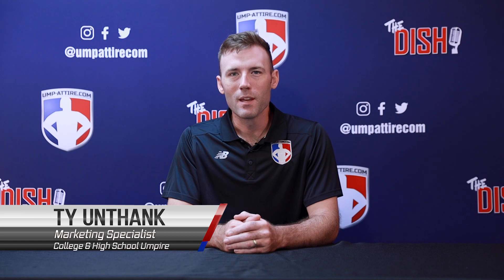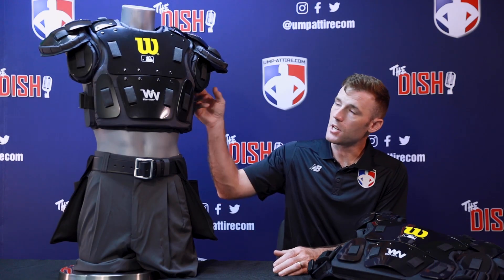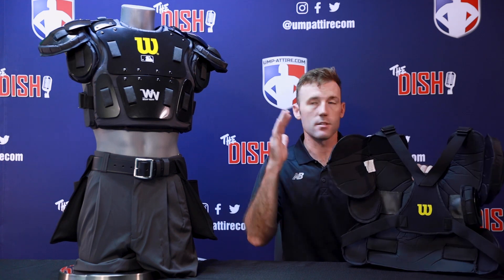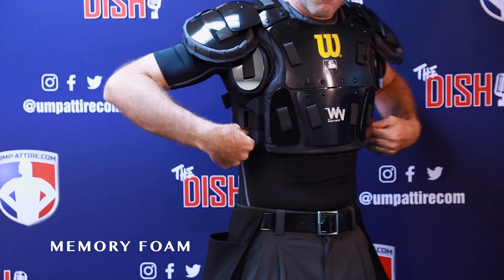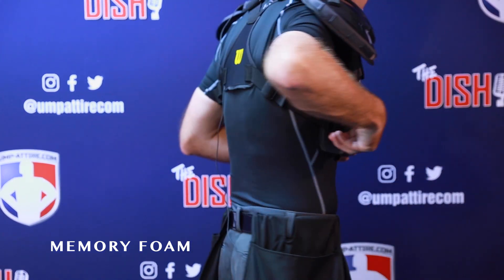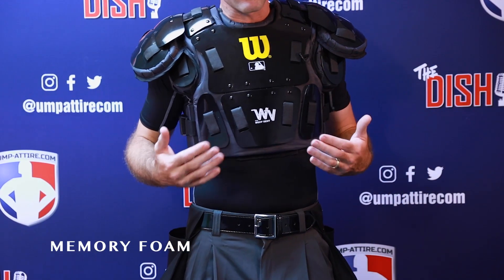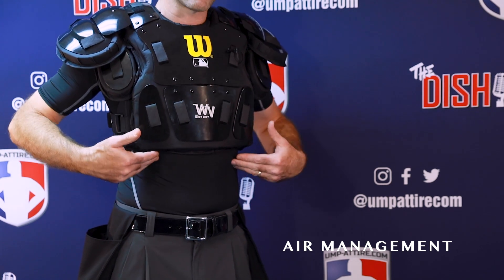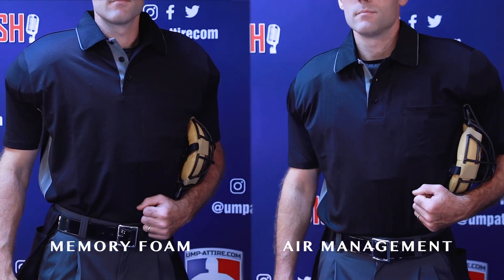Official Review: Wilson MLB Pro Gold 2 Umpire Chest Protectors (Memory Foam & Air Management)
Discover the upgrades & options of the new Wilson MLB Pro Gold 2 Umpire Chest Protectors. See the differences between the new Memory Foam & the Air Management padding. We're locked in with premium neoprene harness and FIDLOCK magnetic buckles.